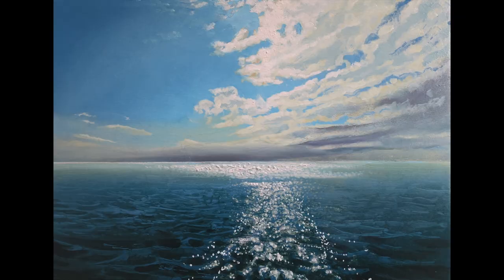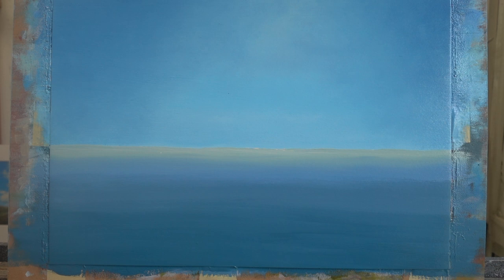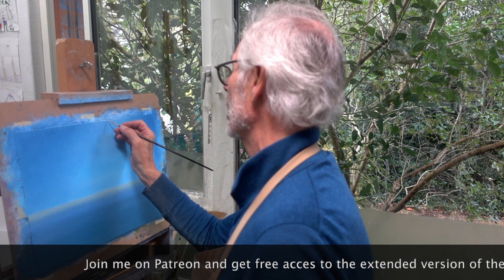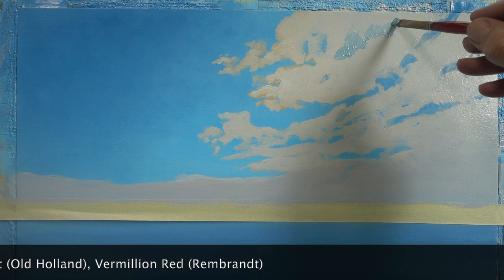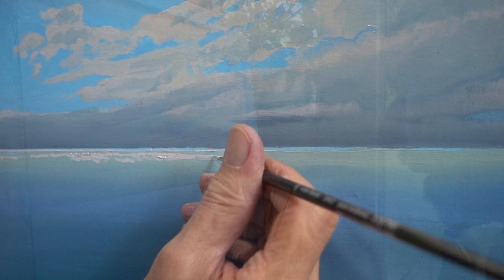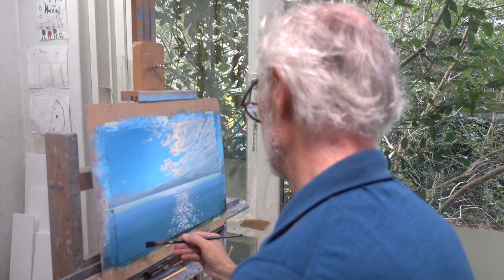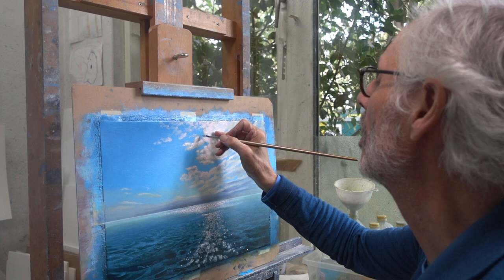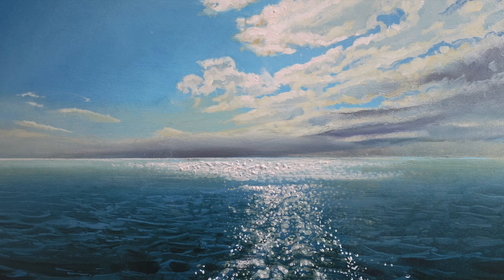How to paint sparkles & silver linings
Sparkles and silver linings can only be seen in a back light situation. Dutch painter Janhendrik Dolsma explains how to paint them both. You can enjoy the extended version (19 min) when you become Dolsma's patron

Dolsma (1950) is an expert painter of clouds, beaches, dunes and of course the ocean. On his Youtube channel he shares a lifetime of painting experience in short tutorial videos with an emphasis on painting clouds. His full length tutorials (over 60 minutes) have found their way to buyers all over the world.
Dolsma participated in exhibitions in the Netherlands, Germany, the UK, Taiwan, Spain, Belgium and the USA.